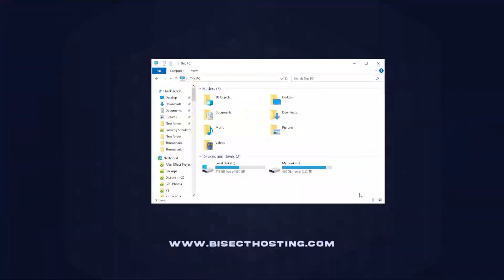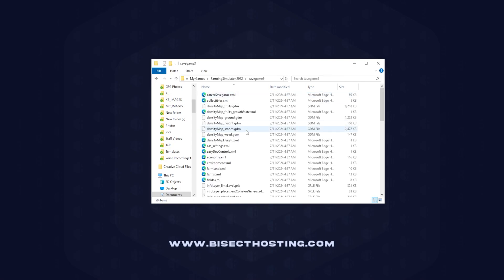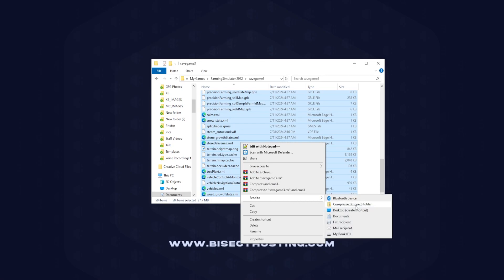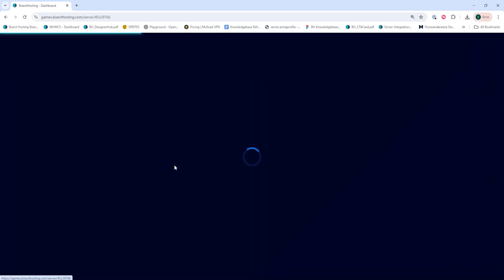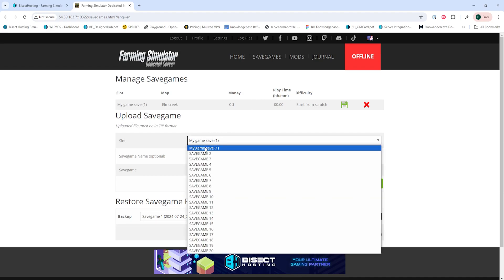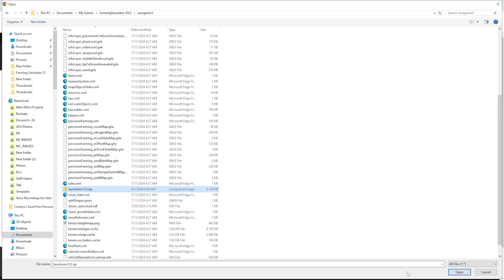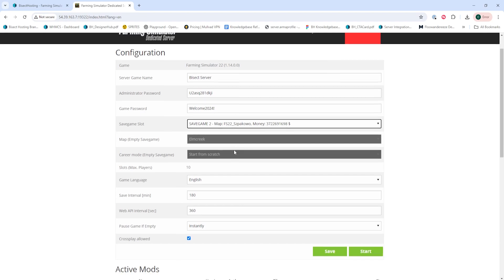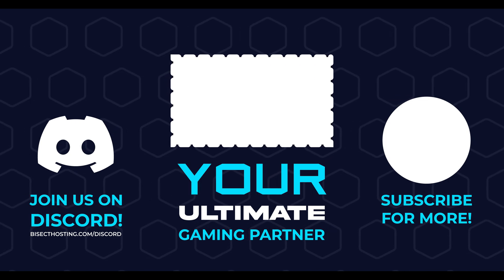How to Upload a Save to a Farming Simulator 22 Server!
Learn How to Upload a Save to a Farming Simulator 22 Server!

TIMESTAMPS:

0:00 Intro
0:15 Local Files
0:51 Upload Files
1:42 Outro